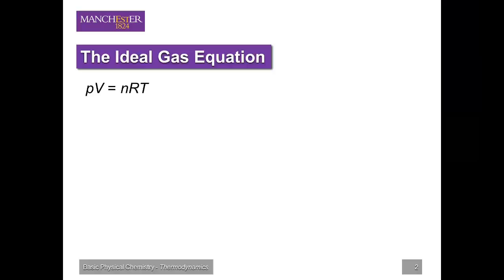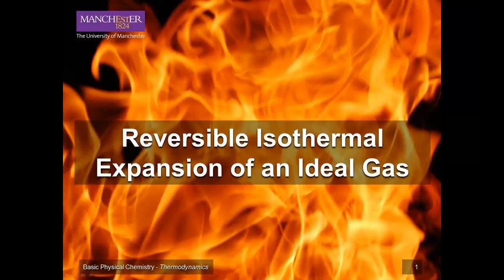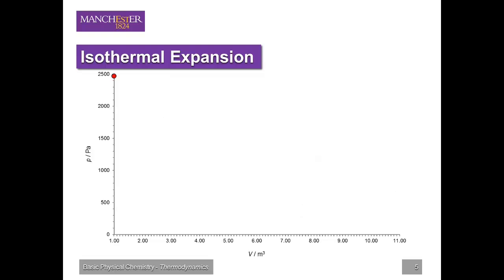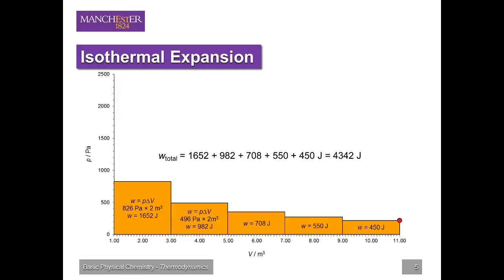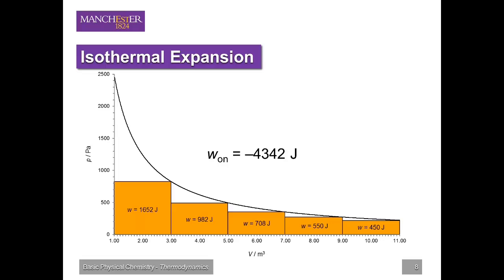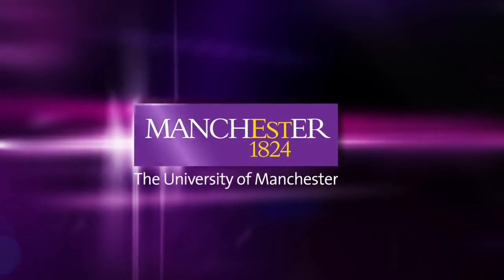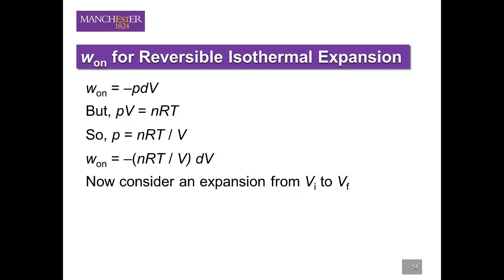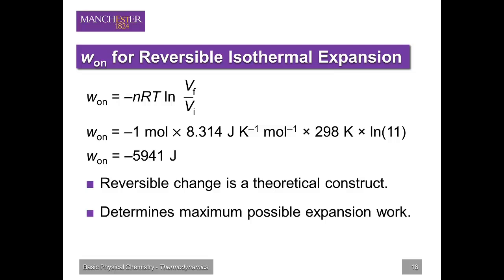Reversible Isothermal Expansion of an Ideal Gas